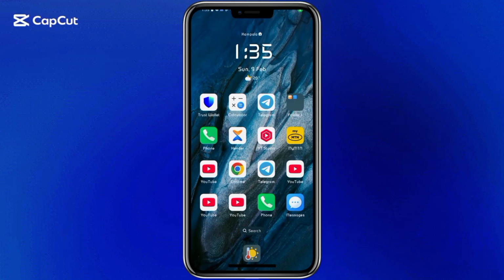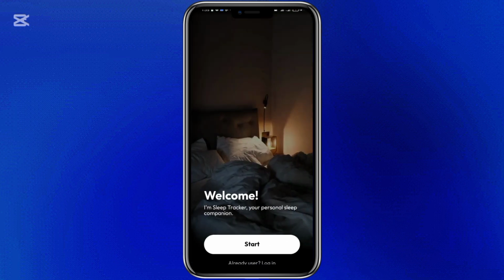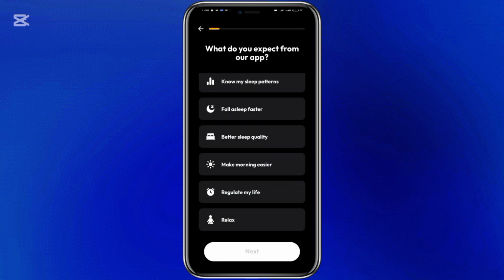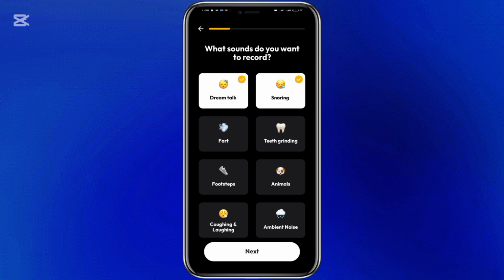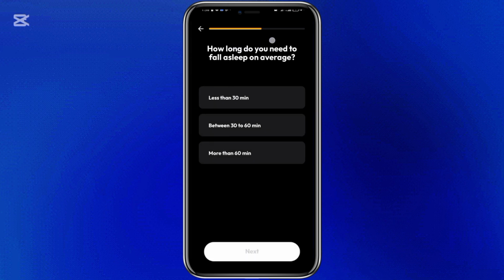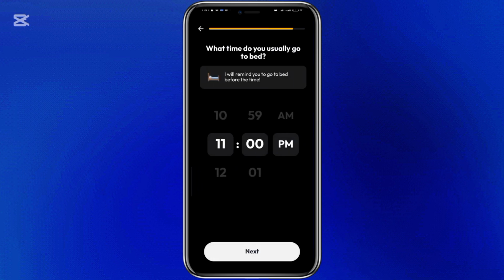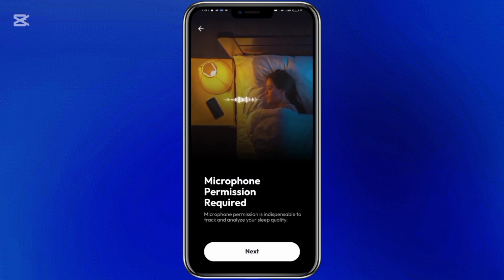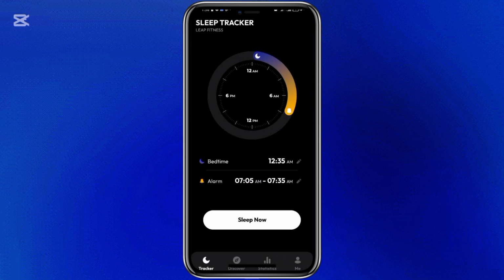How to Track Sleep Patterns with Mobile Apps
Hey everyone!  In this video, we're diving into the world of sleep tracking using mobile apps.  Getting a good night's sleep is absolutely crucial for our health and well-being, and understanding our sleep patterns can be a game-changer.  Thankfully, there are some fantastic mobile apps available that can help us do just that.  These apps use the sensors in your phone, and sometimes even connect to wearables, to monitor your sleep cycles, track how long you sleep, and provide valuable insights into the quality of your rest.  If you're curious about your sleep or looking to improve it, this video is for you.

We'll be exploring how these apps work, the kind of data they collect, and what you can do with that information.  Many of these apps use your phone's accelerometer and gyroscope to detect your movements during the night.  By analyzing these movements, the app can estimate when you fall asleep, when you're in light sleep, deep sleep, and REM sleep, and even when you might be awake.  Some apps also incorporate sound analysis, listening for snoring or other sleep disturbances.  And if you use a smartwatch or fitness tracker, the data from those devices can often sync with the sleep tracking app for even more accurate results.

The data collected by these apps is often presented in easy-to-understand graphs and charts.  You'll typically see a breakdown of your sleep stages, your total sleep time, how long it took you to fall asleep, and how many times you woke up during the night.  Some apps even provide a sleep score, giving you a quick overall assessment of your sleep quality.  This information can be incredibly valuable for identifying potential sleep problems.

One of the great things about sleep tracking apps is that they can help you establish a baseline for your sleep.  By tracking your sleep over several nights, you can start to see patterns and identify any trends.  Are you getting enough sleep?  Are you spending enough time in deep sleep?  Are you waking up frequently during the night?  The answers to these questions can help you understand why you might be feeling tired or sluggish during the day.

Many of these apps also offer additional features, such as smart alarms that wake you up during a light sleep phase, making you feel more refreshed.  Some apps also include relaxation exercises, sleep stories, or white noise to help you fall asleep more easily.  And some even integrate with other health and fitness apps, providing a holistic view of your well-being.

It's important to remember that while these apps can be incredibly helpful, they're not a substitute for professional medical advice.  If you have serious concerns about your sleep, it's always best to consult with a doctor or sleep specialist.  However, for many people, these apps can be a great starting point for understanding and improving their sleep.

In this video, I'll be demonstrating some of the most popular sleep tracking apps available.  I'll show you how to set them up, how to interpret the data, and how to use the information to make positive changes to your sleep habits.  We'll also discuss some tips and tricks for getting the most accurate results from these apps.  So, if you're ready to take control of your sleep and wake up feeling refreshed and energized, be sure to watch this video!